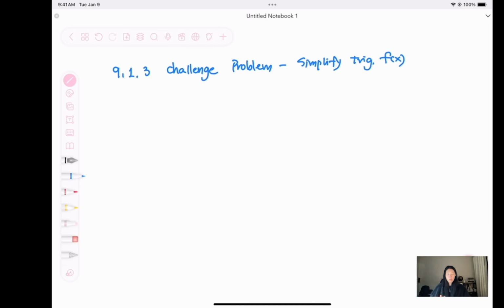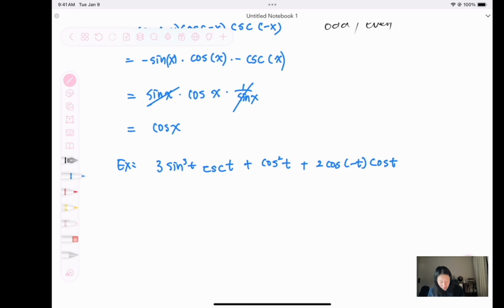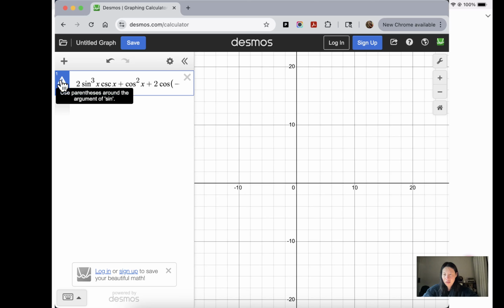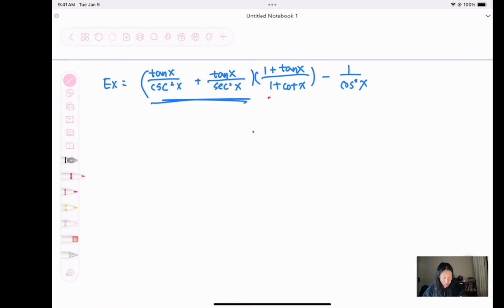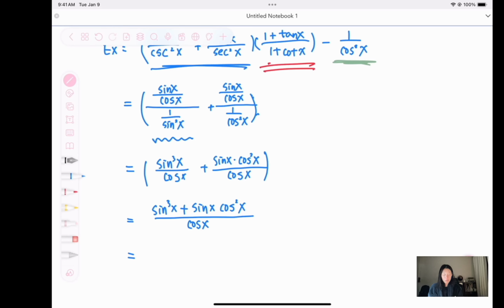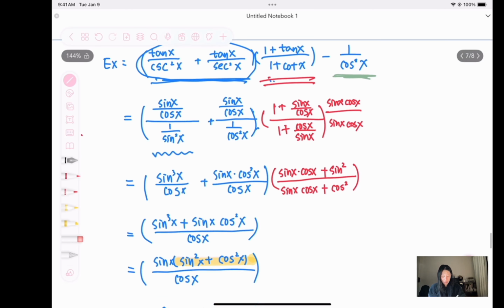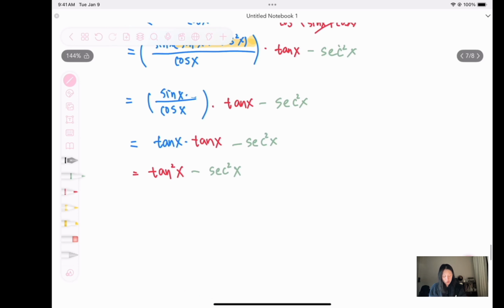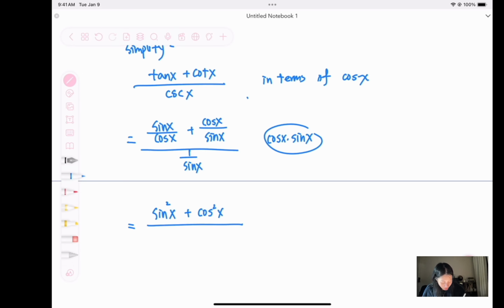9.1.3 Challenge Problem---Simplify Trig Function